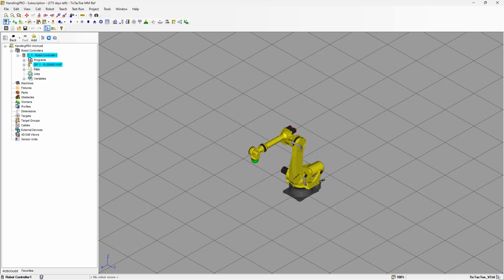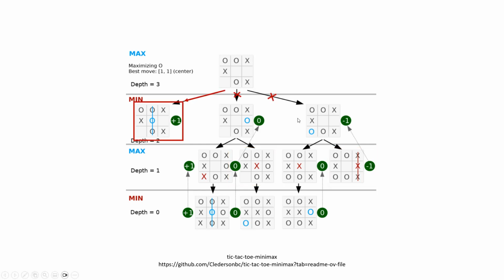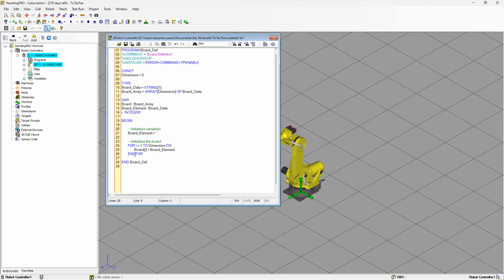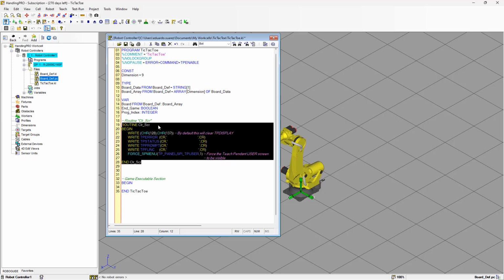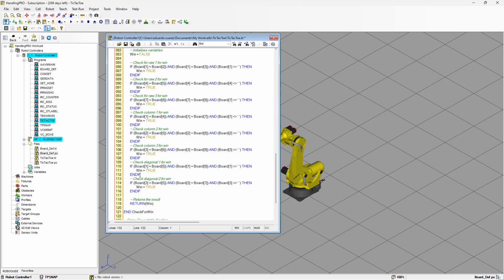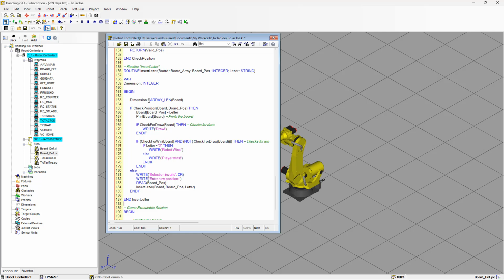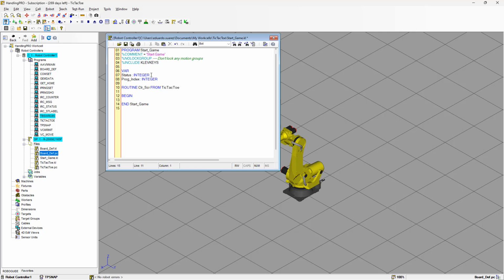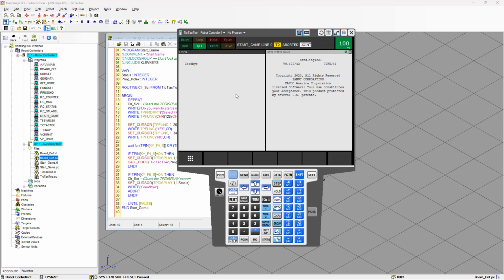KAREL Programming TicTacToe Part 1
This video is a review of some of the KAREL programming functions and instructions that I have explained on my previous tutorials. On this part 1, we are implementing the Tic Tac Toe game using KAREL programming with manual intervention of the user for playing the robot and the player.
On the second part of this video, we will implement the Mini-Max algorithm and the robot will be able to play by itself.
You can download the workcell for this video from the link below, use Roboguide Version 9 Rev ZF.

Additional references to Mini-Max algorithm and Tic Tac Toe game.

 Tic Tac Toe AI with MiniMax using Python | Part 1: Programming Tic Tac Toe, Java Coding Community